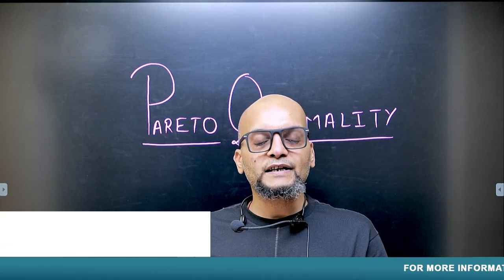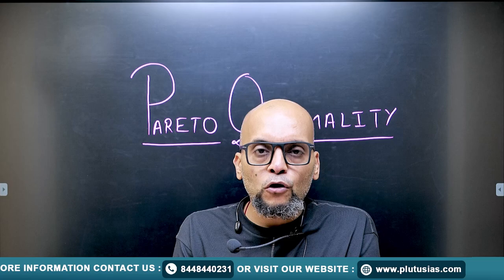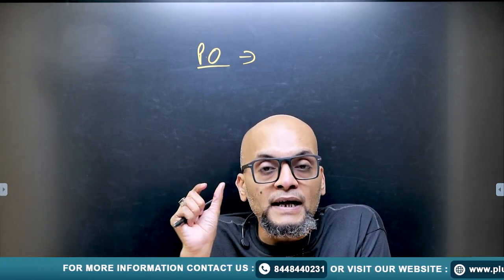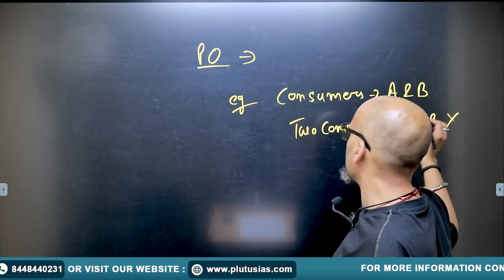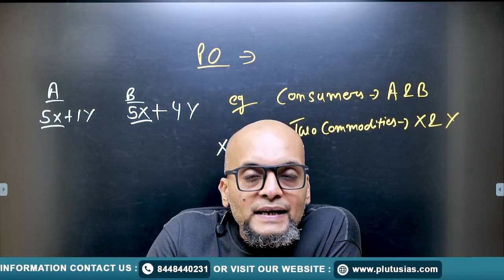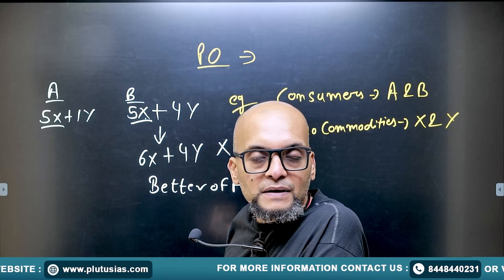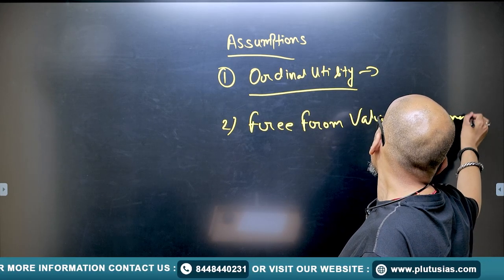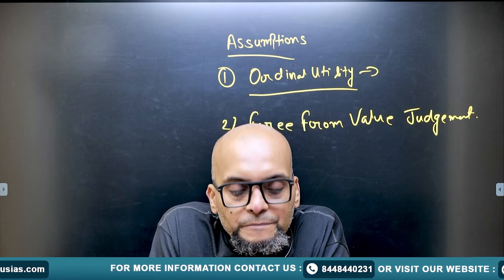PLUTUS IAS | UPSC Economics Optional | Microeconomics PYQ 1990-2023 | PARETO OPTIMALITY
Welcome to PLUTUS IAS! In this video, we dive into Pareto Optimality, a crucial concept in Microeconomics for the UPSC Economics Optional exam. Join Prateek Tripathi, an expert with an M.Tech from MNNIT Allahabad and a Masters in Economics, as he breaks down Pareto Optimality, its significance, and its application in economic analysis. This is PART - 13 of our series on Microeconomics PYQs from 1990 to 2023.

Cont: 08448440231